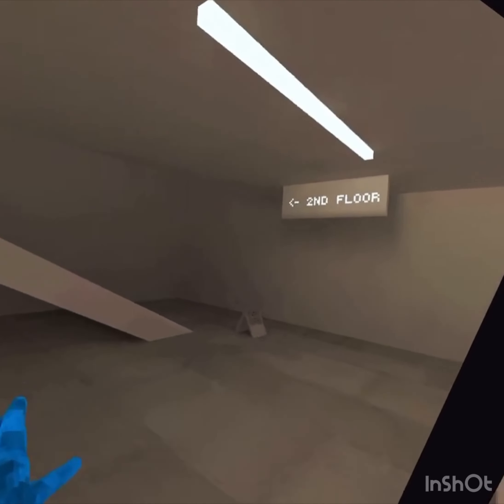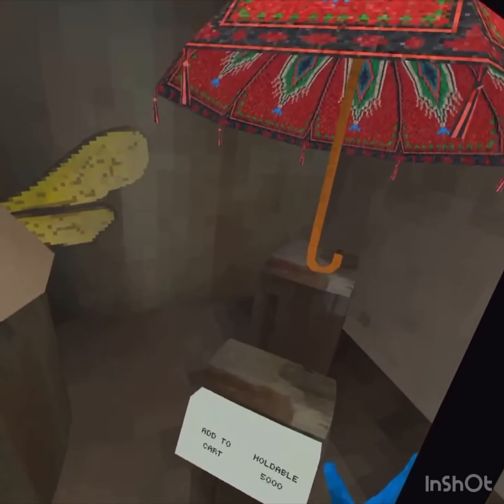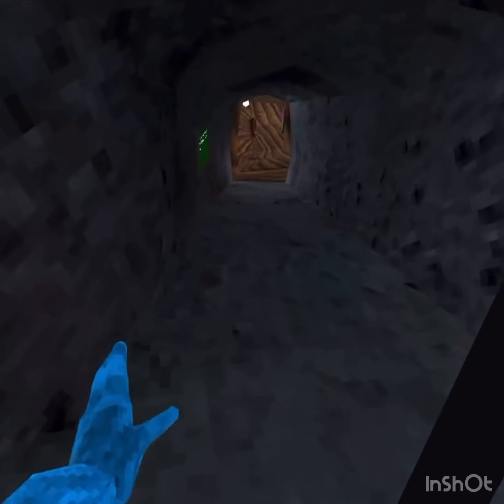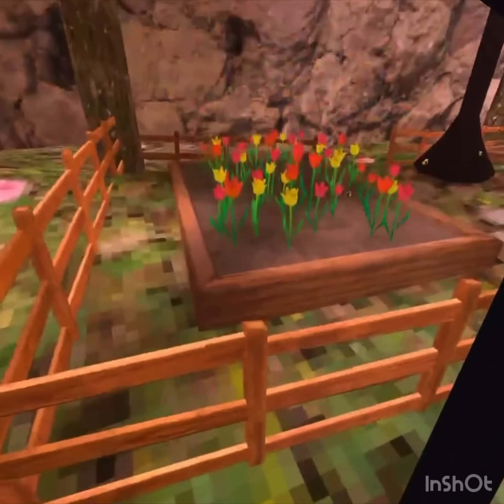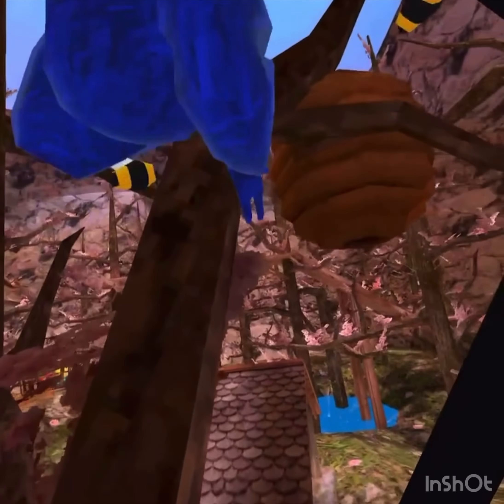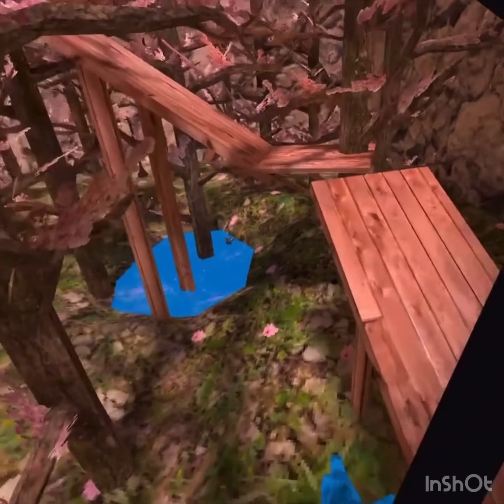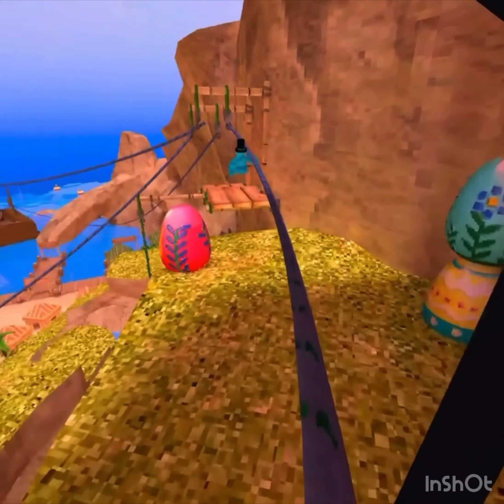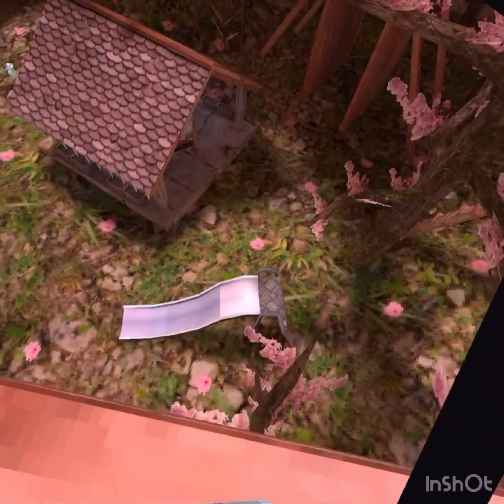😱The New Spring Update!😱gorillatagmoments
A review on the new GTg Update!